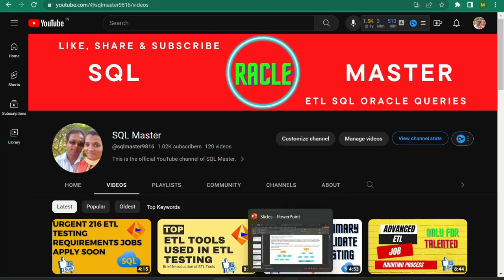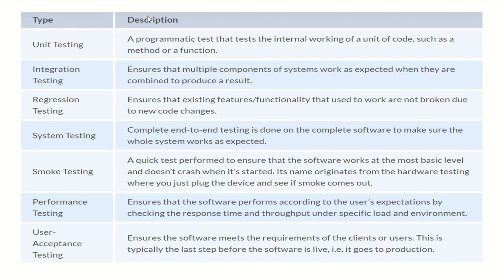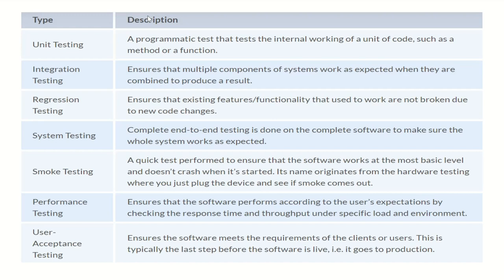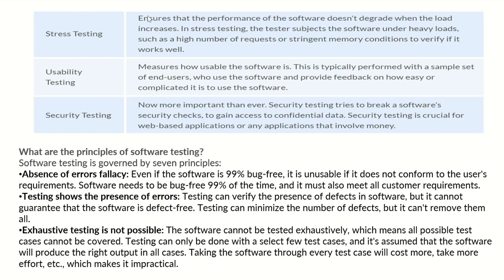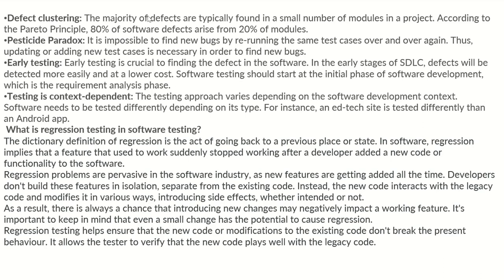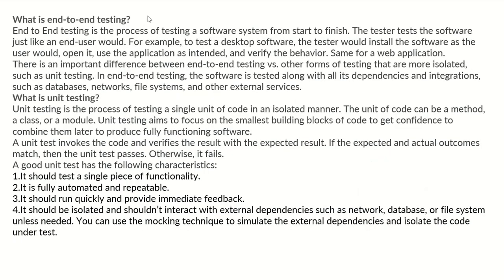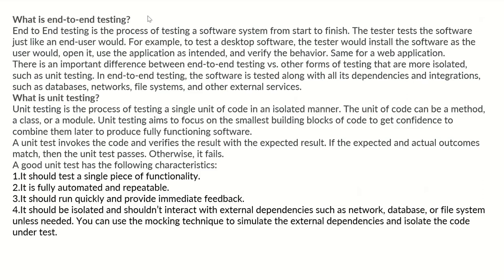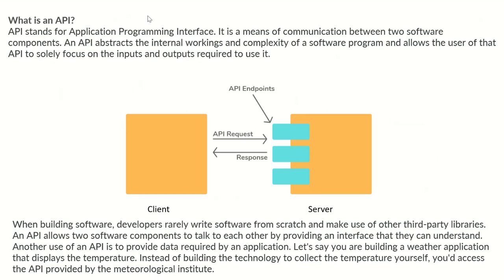Understanding of Few Important Interview Questions & Answers in ETL Testing SQL Oracle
Purchase ETL Testing & SQL Book with Hands on Projects :
ETL Testing with Hands on Projects :
Software Testing 2Nd Edition